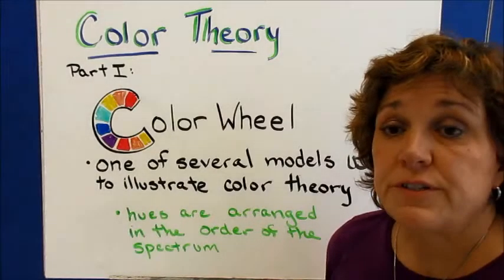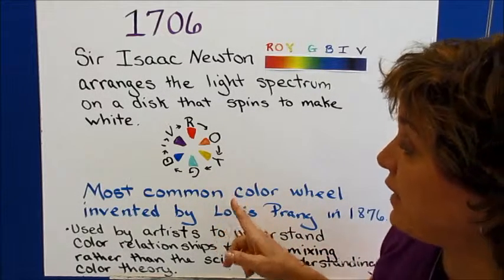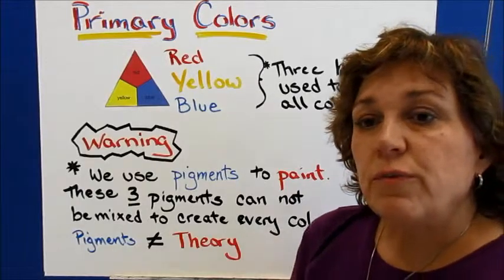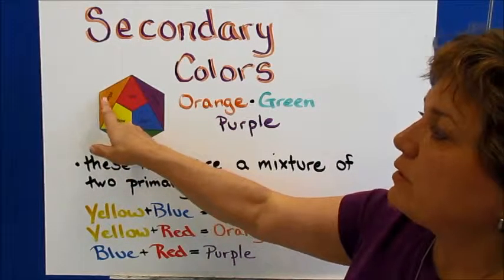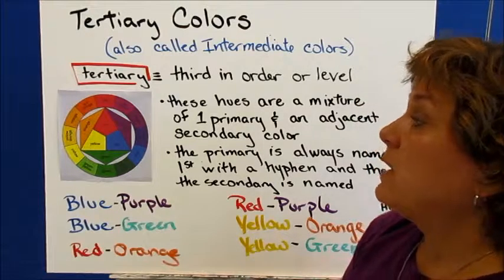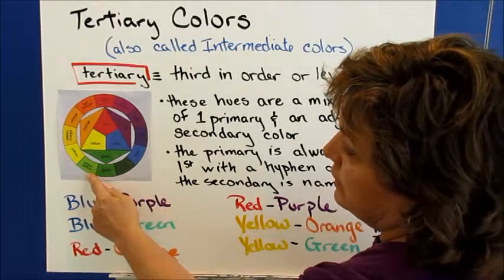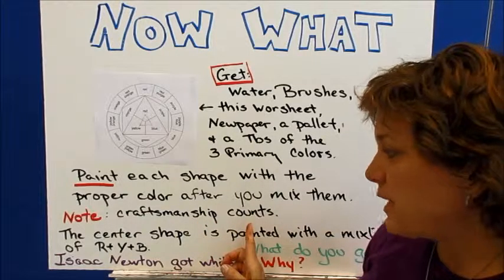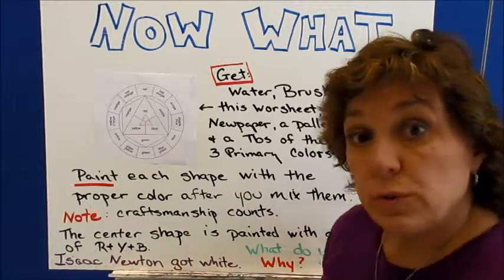color wheel intro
video of color wheel, color theory, primary secondary and tertiary colors